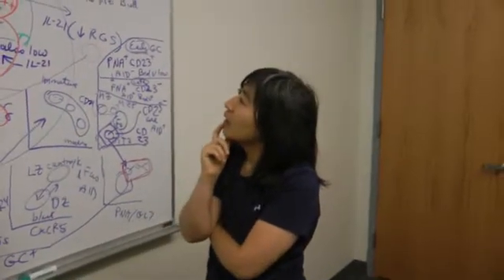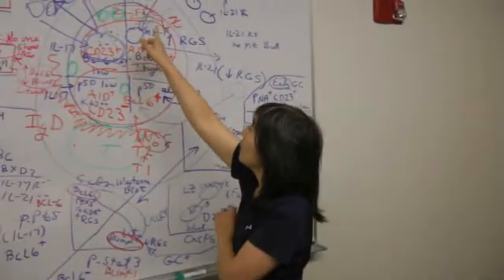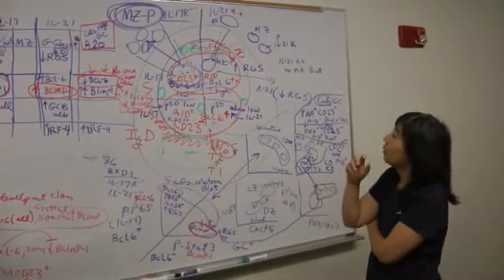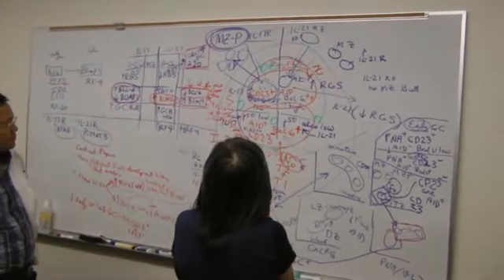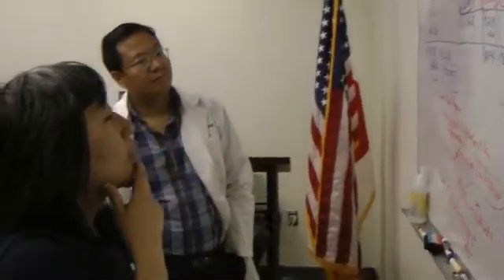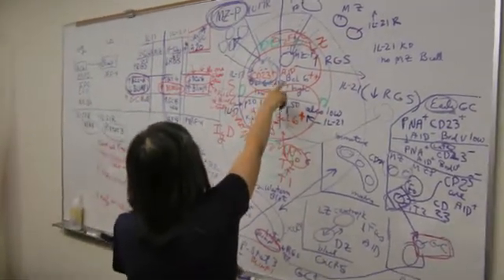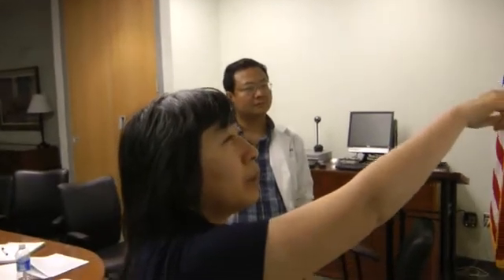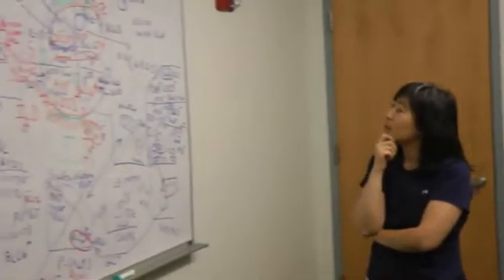HCH GC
germinal center development